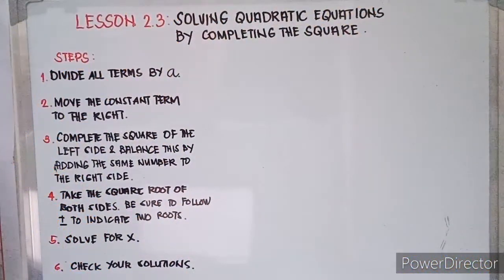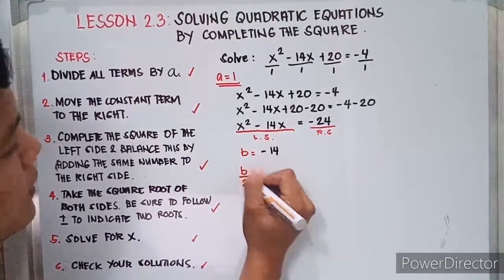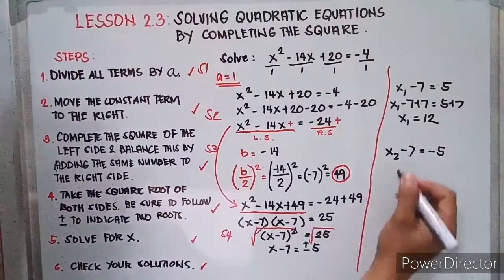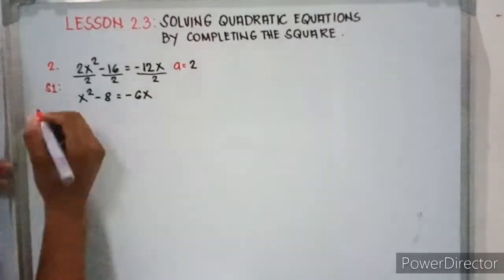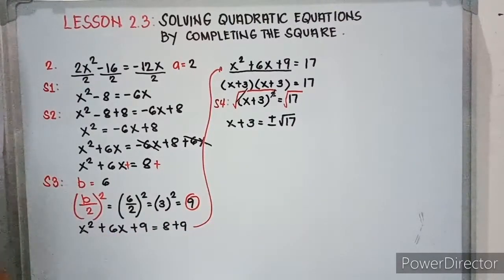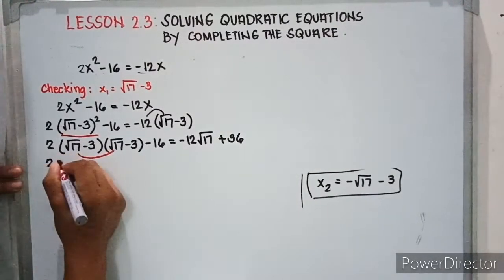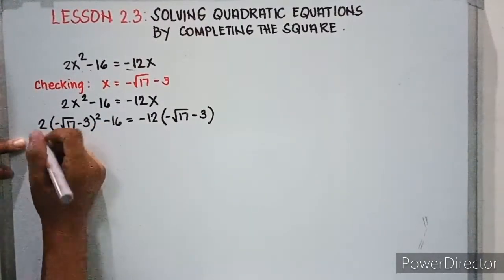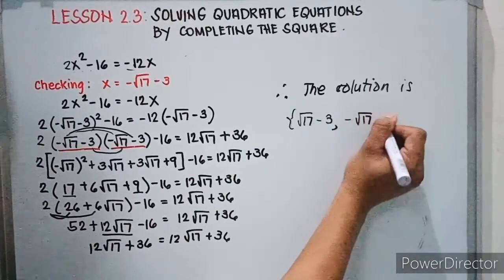Lesson 2.3: Solving Quadratic Equations by Completing the Square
This video explains the steps in solving Q.E. by completing the square created by sir Ahxie Lang...